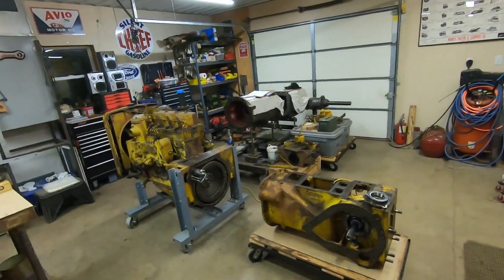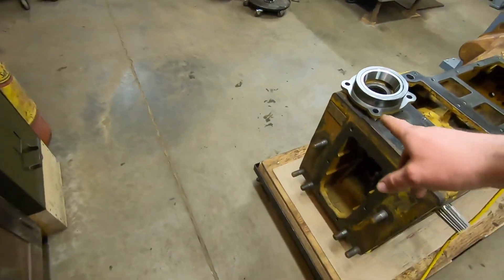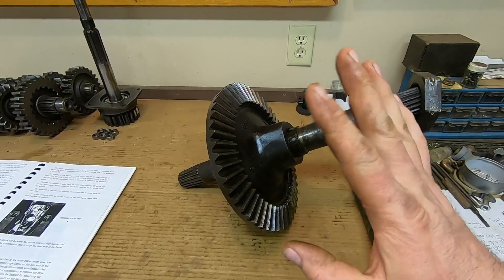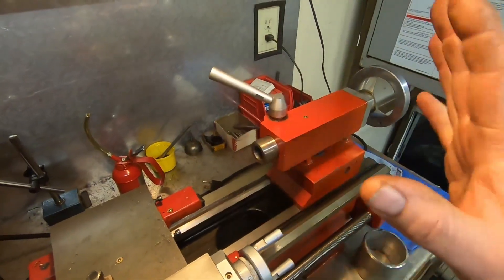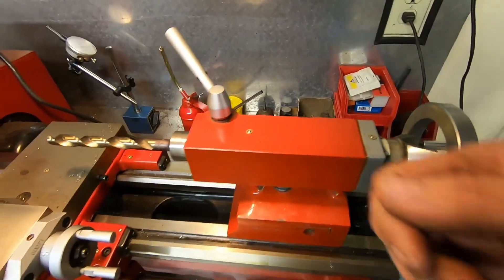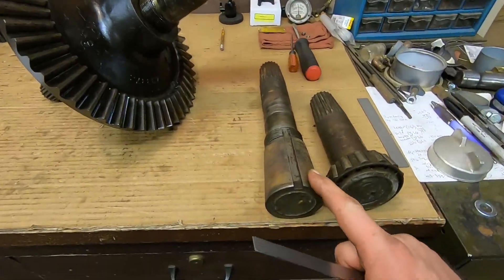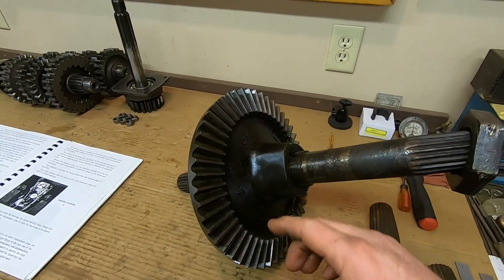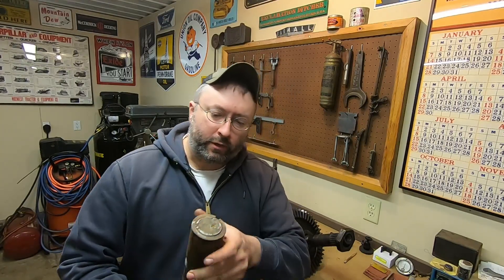5J1113 Video Short - How Much Does A Press Fit Taper Hold & Bevel Gear Lock Better Explained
Answering a couple of the more common questions that came up under the last 5J1113 video!